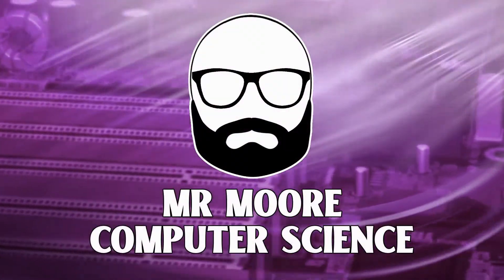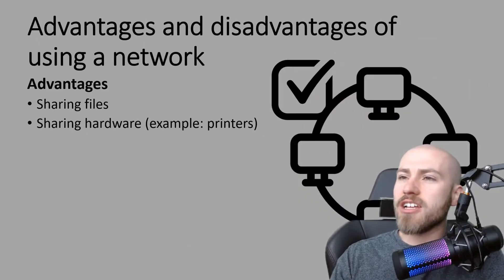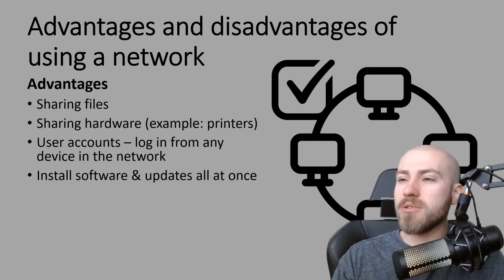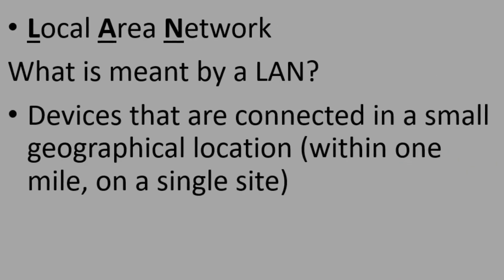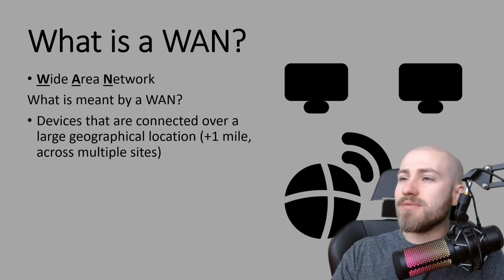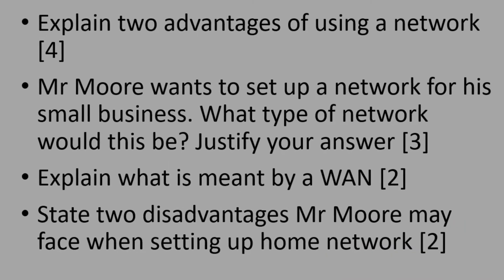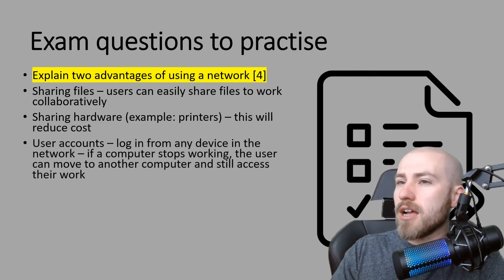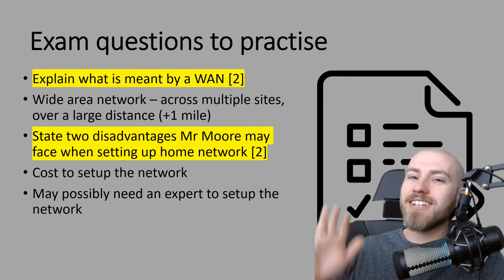What is a network? OCR GCSE (J277) 9-1 Computer Science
In this lesson: What is a network? Advantages & disadvantages of a network, what is a LAN & features, what is a WAN & features

Chapters:
0:00 Intro
0:10 What is a network?
0:40 Advantages & disadvantages of using a network
2:10 Types of network - LAN
3:07 Types of network - WAN
4:03 Exam questions on Networks
4:34 Exam questions answers

Mr Moore

9-1 OCR Computer Science
1.1 systems architecture
J277
j277 networks
computer science networks
gcse computer science networks
gcse networks
computer science wan